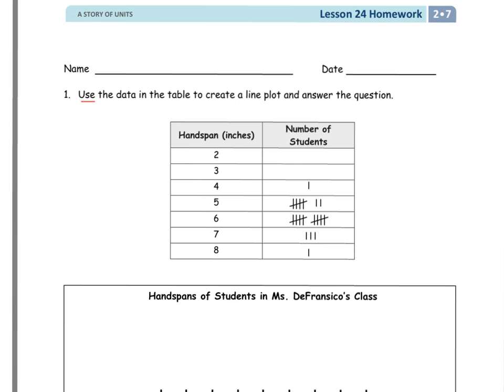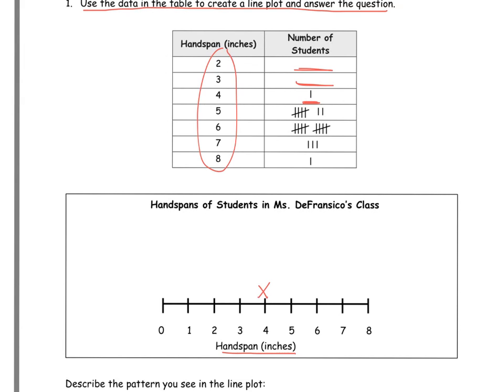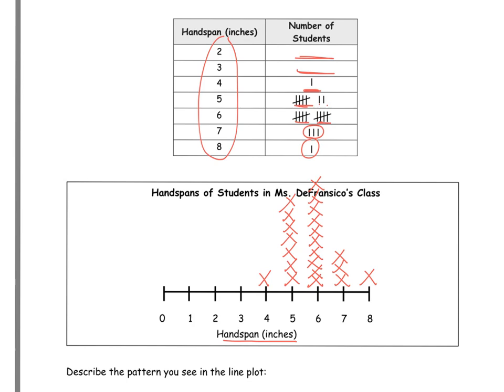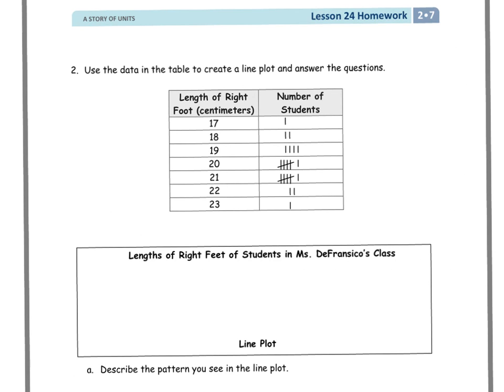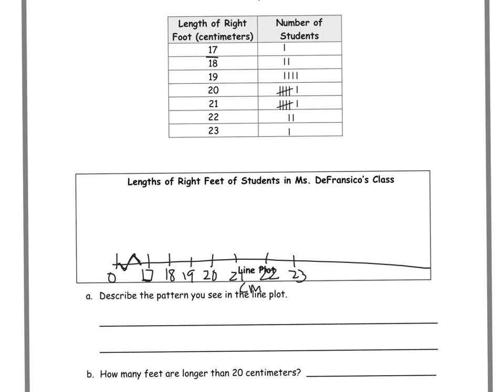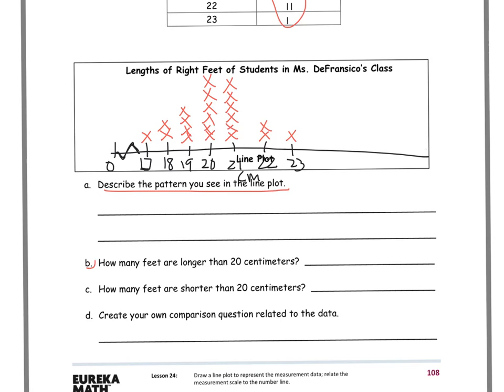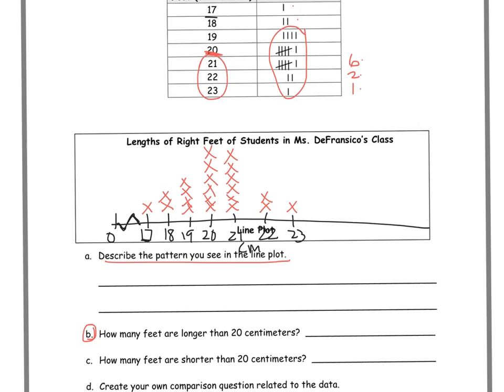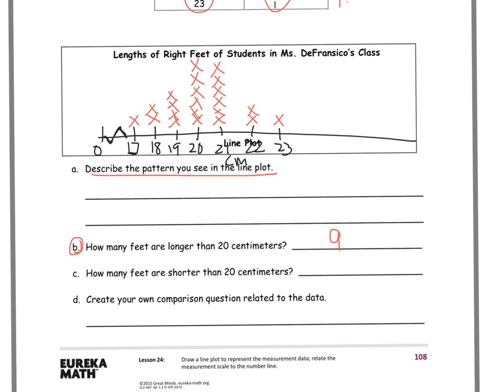2nd grade Module 7 Lesson 24 HW